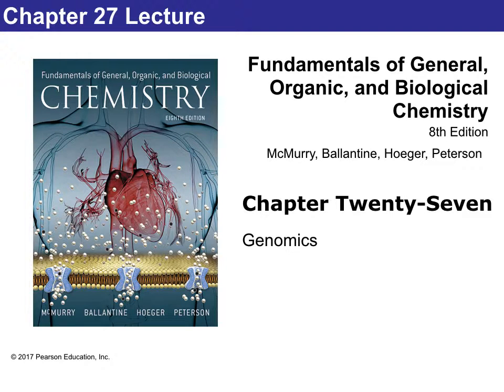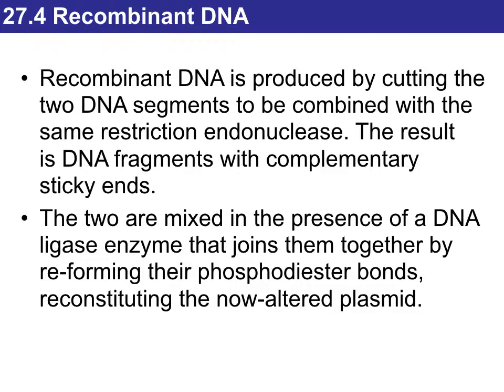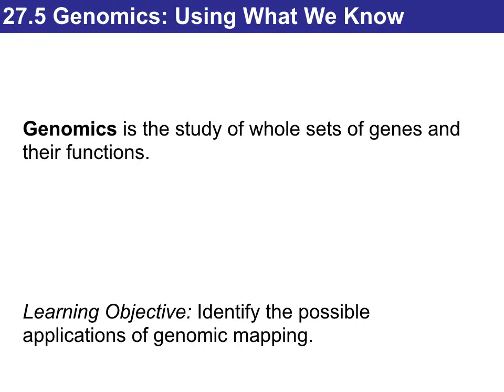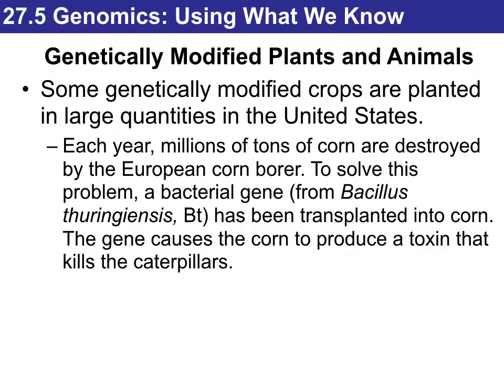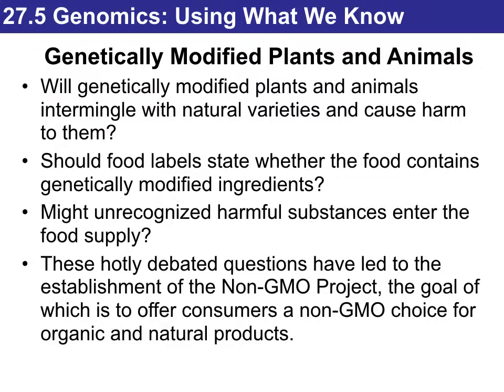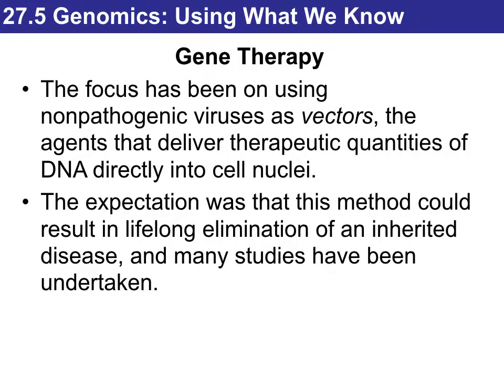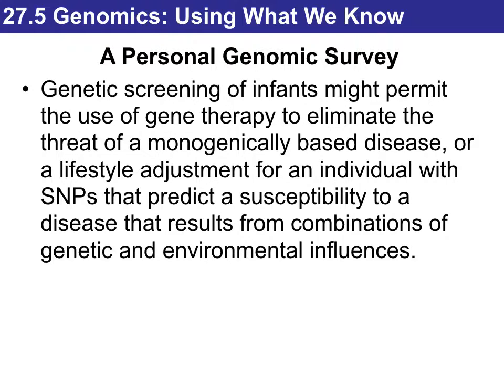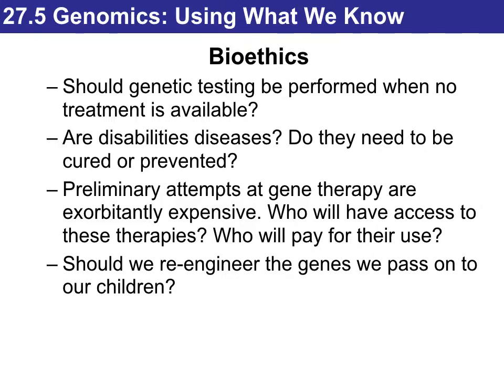Ch 27 narrated part 4